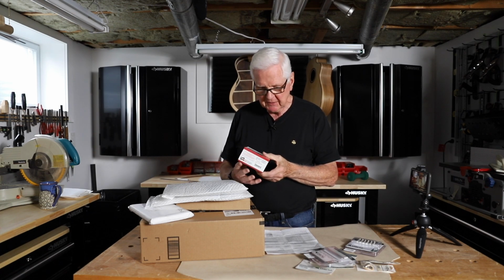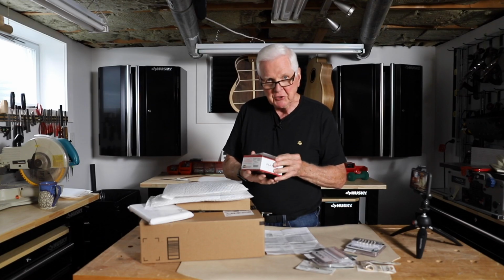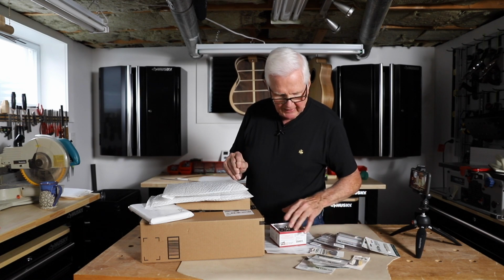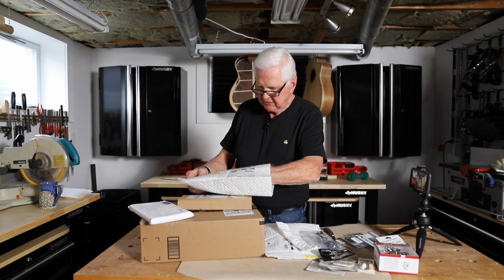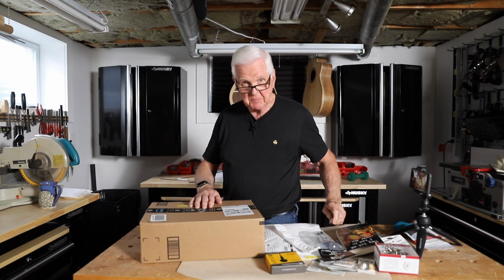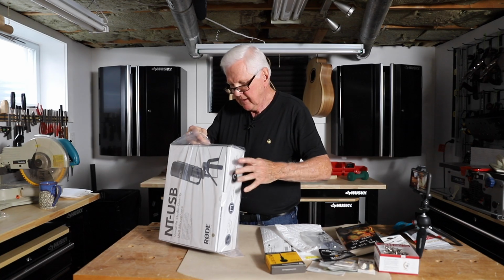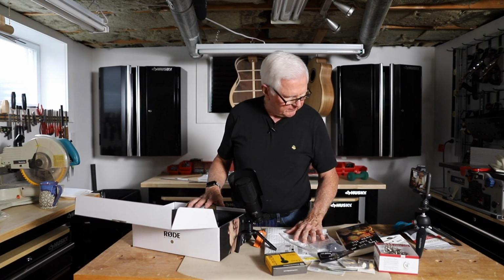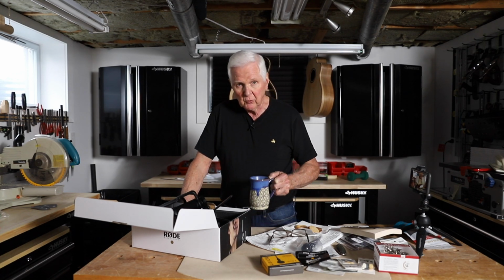You are The Best & Thank You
This is an  opportunity for me to say thank you to some Subscribers who kindly sent me some special packages for the acoustic guitar build and for my my personal enjoyment.

I appreciate all my Subscribers and I am very grateful for your support.

SAFETY FIRST!

GUITAR BUILDING BOOKS/PRODUCTS/TOOLS I USE:
Classical Guitar Making:
In USA
Making an Archtop Guitar:

Glues I Use:
Super Glue:

CAMERA GEAR I AM USING:
DJI Osmo Mobile 3 Combo:
Canon Rebel T7i:
Canon 6D Mark II:
Sigma Lens 24-70mm for Canon:
In USA
IN USA
iPhone 11 Pro:

CURRENT REFRESHMENT OF CHOICE:
In Canada:

MAILING ADDRESS
Address change:
Monty McKinnon
248 Avenue Road